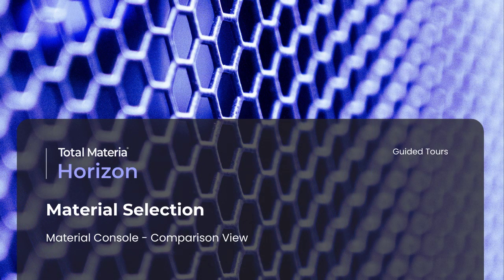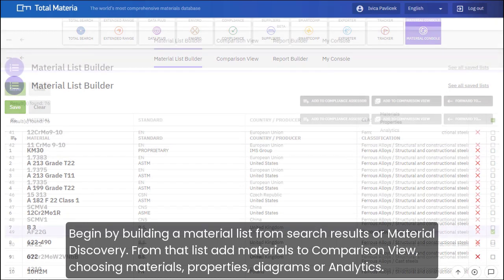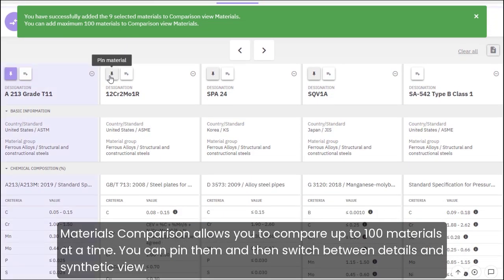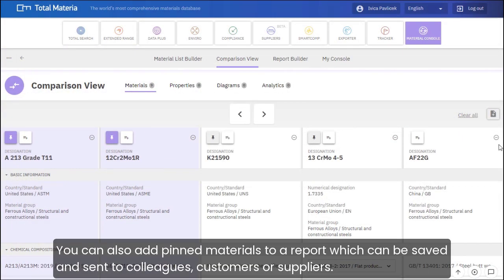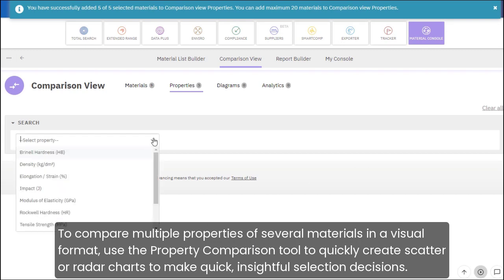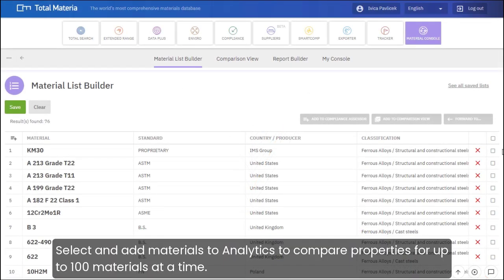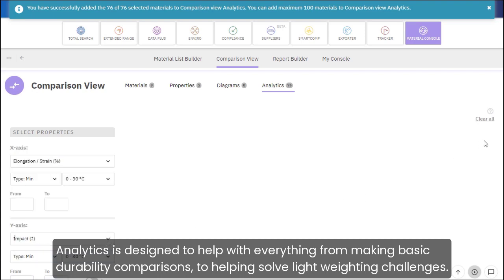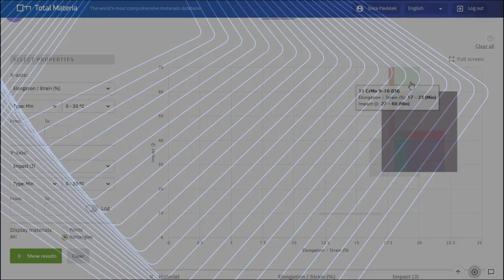Material Selection: Material Console - Comparison View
The Comparison View in Total Materia is a powerful feature that allows users to directly compare the properties of multiple materials side by side. This tool is designed to facilitate an in-depth analysis of material characteristics, helping engineers and designers make informed decisions based on a comprehensive understanding of the similarities and differences between selected materials.

In the Comparison View, users can compare a wide range of material properties, including chemical composition, mechanical properties, physical properties, and compliance with various standards. This visual and detailed comparison helps identify which materials meet specific performance criteria and can reveal trade-offs between different material options. For instance, users can quickly see variations in tensile strength, yield strength, hardness, and thermal conductivity among different materials, aiding in selecting the most suitable material for a particular application.

Total Materia provides access to over 540,000 materials and 25 million property records, powering the world’s most comprehensive solutions for materials selection, materials information management, ML-driven property prediction, compliance, and sustainability.

Total Materia Horizon is the ultimate materials information solution, providing unparalleled access to over 540,000 metallic and non-metallic materials and provides curated, updated reference data providing:

 - Comprehensive data on mechanical, physical properties
 - 80 Global standards and their equivalencies
 - Precision tools for comparison and analytics streamlining the selection process
 - Stress-strain, formability, fatigue, creep, and fracture data
 - Exports to over 25 CAx formats
 - Heat treatment, metallography, corrosion information
 - Welding, brazing, and adhesives data
 - Monthly updated, traceable sources ensure reliability